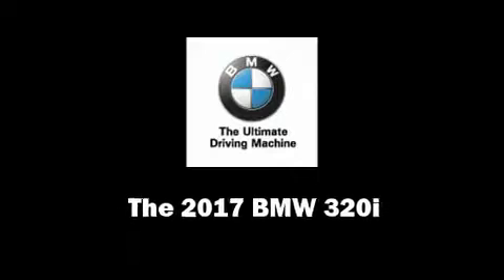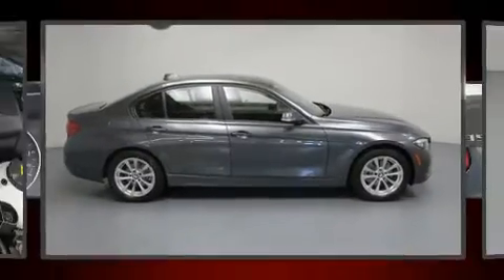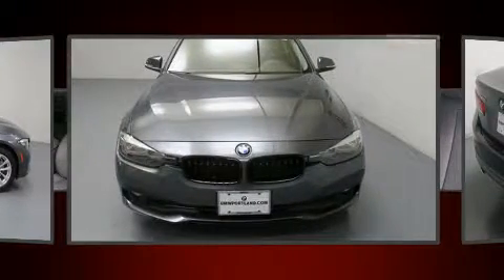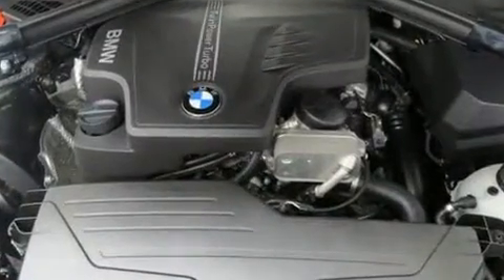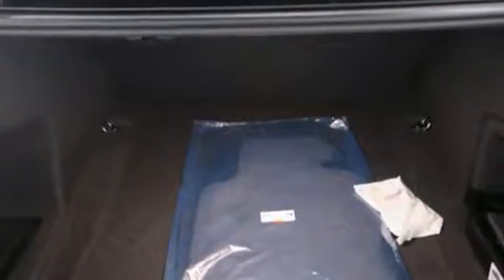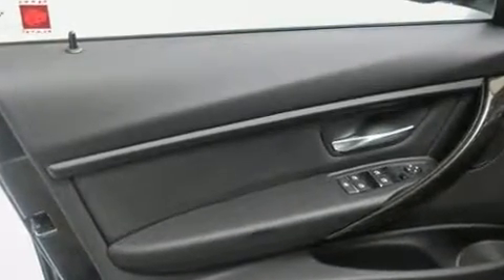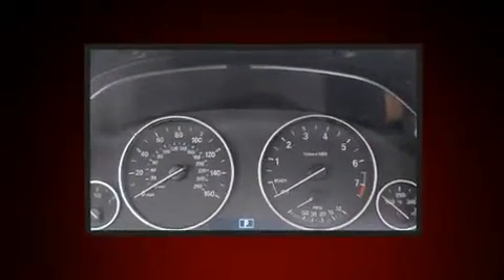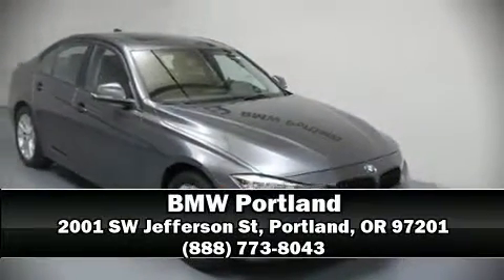2017 BMW 320i xDrive in Portland, OR 97201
BMW Portland
2001 SW Jefferson St

Take command of the road in the 2017 BMW 320i. This 4 door, 5 passenger sedan offers the features and options for which you've been searching. Smooth gearshifts are achieved thanks to the efficient 4 cylinder engine, and for added security, dynamic Stability Control supplements the drivetrain. All wheel drive keeps this model firmly attached to the road surface. A turbocharger further enhances performance, while also preserving fuel economy. All of the following features are included: front and rear reading lights, speed sensitive wipers, a trip computer, front bucket seats, front fog lights, power windows, and 1-touch window functionality. Audio features include a CD player with MP3 capability, steering wheel mounted audio controls, and 9 speakers, providing excellent sound throughout the cabin. BMW ensures the safety and security of its passengers with equipment such as: dual front impact airbags with occupant sensing airbag, front side impact airbags, traction control, brake assist, anti-whiplash front head restraints, a security system, an emergency communication system, and 4 wheel disc brakes with ABS. This car was designed with safety in mind, allowing you to drive with even greater assurance. Our sales reps are knowledgeable and professional. They'll work with you to find the right vehicle at a price you can afford. Come on in and take a test drive!